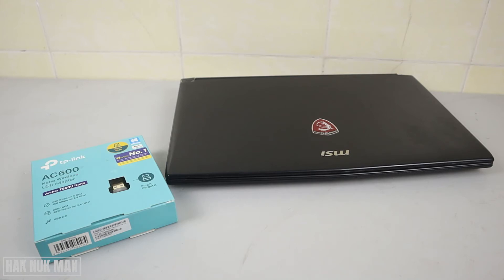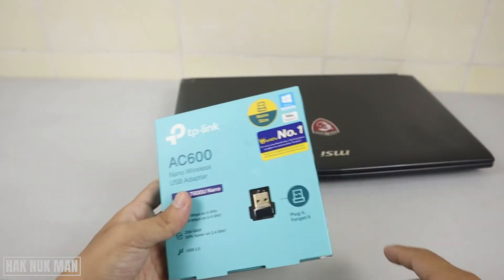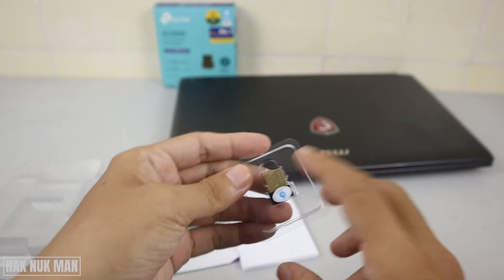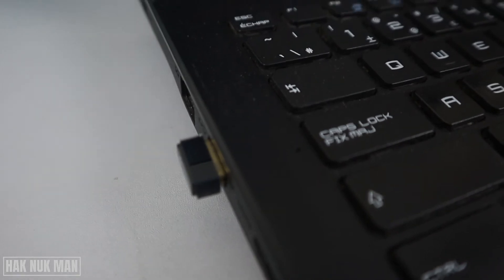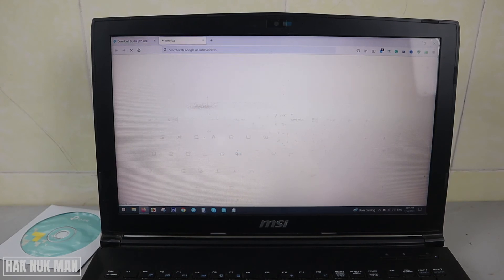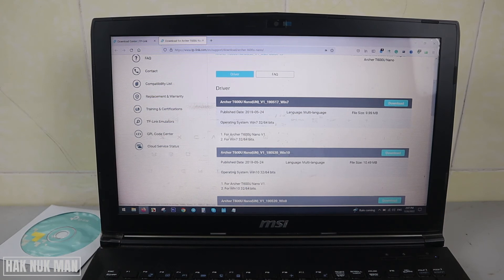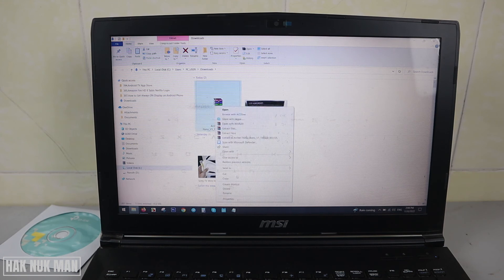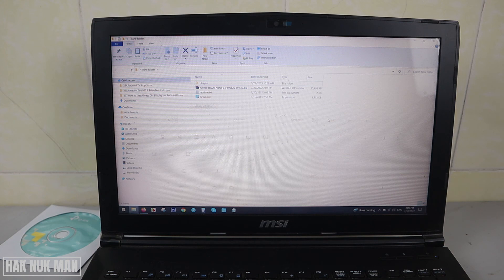TP Link AC600 Nano Wireless USB Adapter Unboxing and First Time Setup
In today's video, I am going to show you the unboxing and setup my new TP Link AC600 Nano wireless Wi-Fi USB adapter. Model of it: Archer T600U Nano.

First of all, I will show you all the accessories inside the box. After that I will try to connect that wireless USB adapter to my laptop.

Secondly, we will check for the CD that attached inside the box what are the file inside. Finally, we will show you the TP link web that you can go to download your TP link product driver.

Unboxing Mi Wi-Fi Range Extender Pro and First Time Setup